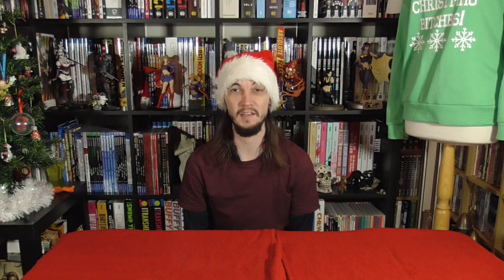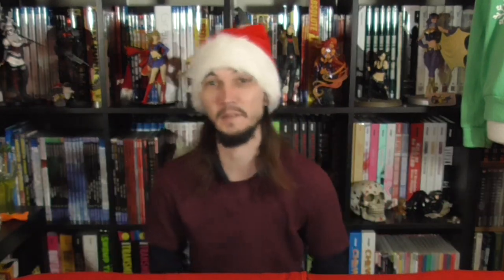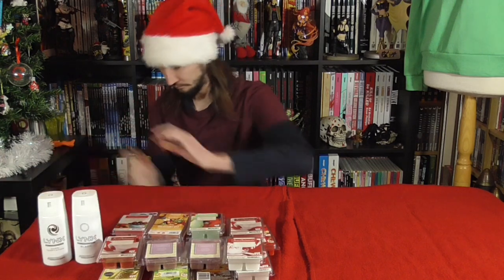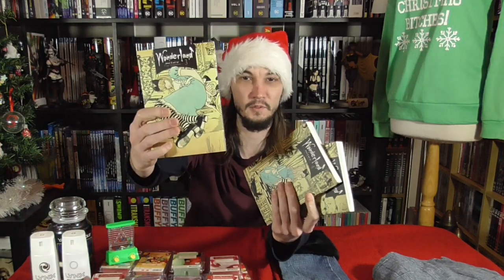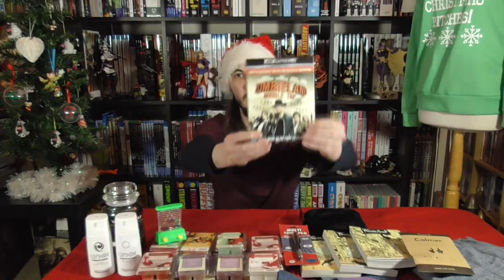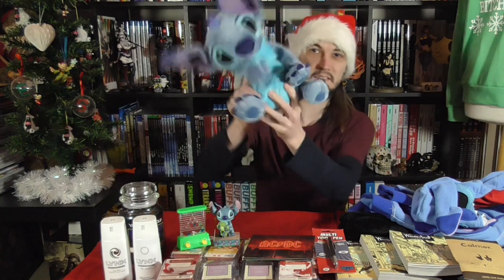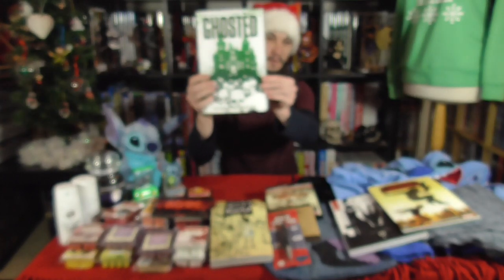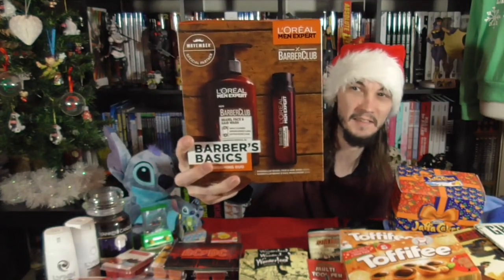2020 Christmas Pickups - Pandemic Special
Sweets, Hardcover Comic Books ,Toys and More. This is my Christmas Pickups 2020 for you all to enjoy.